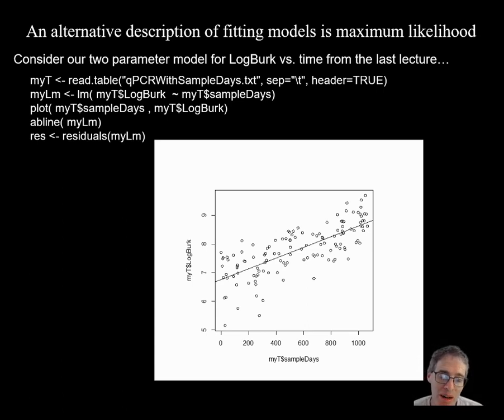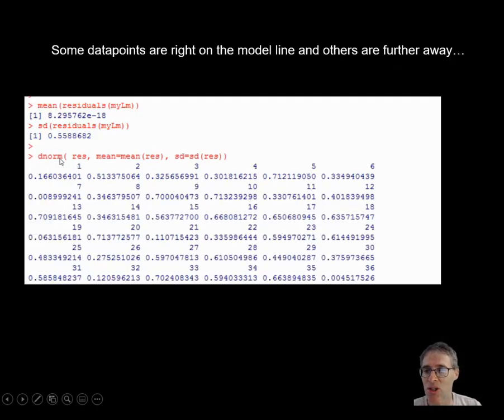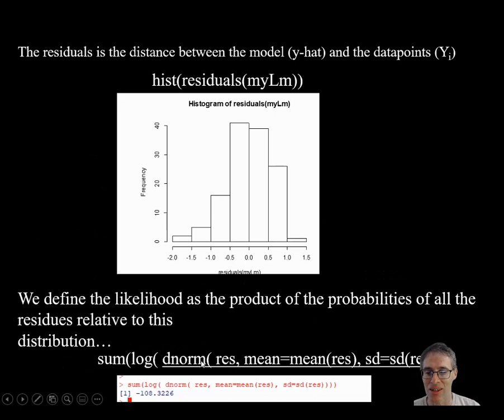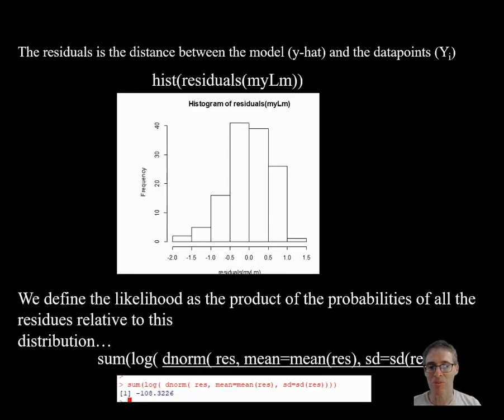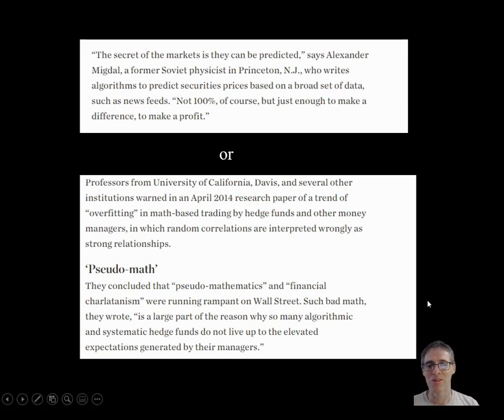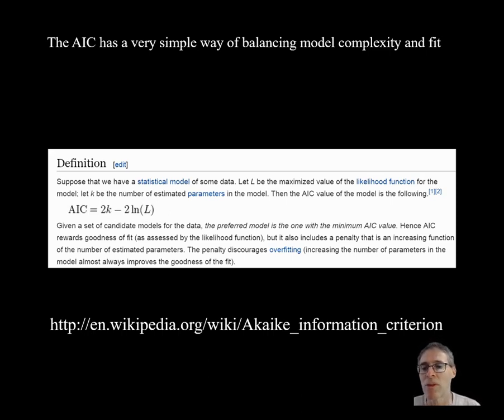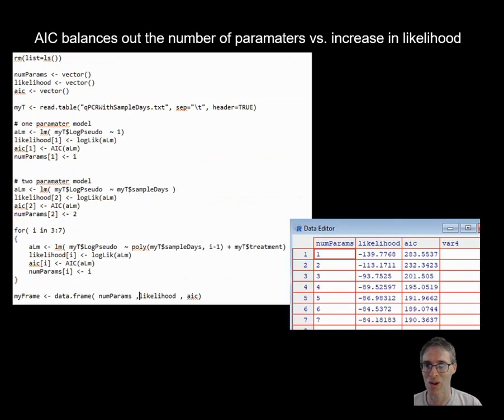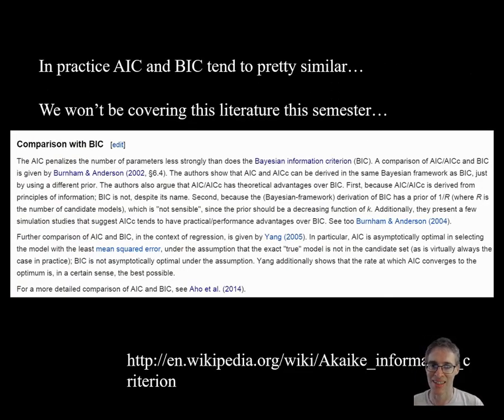17C - Likelihood of models and AIC criteria